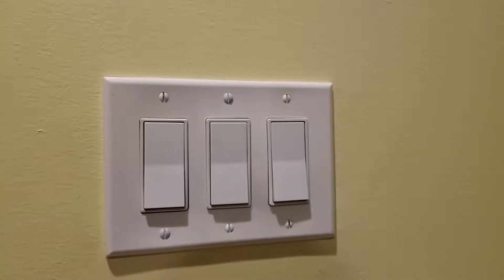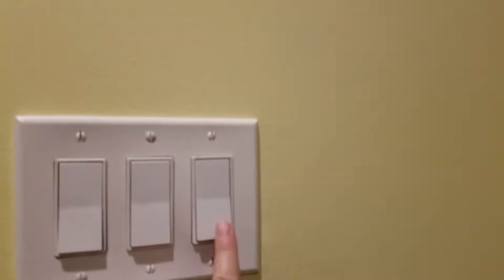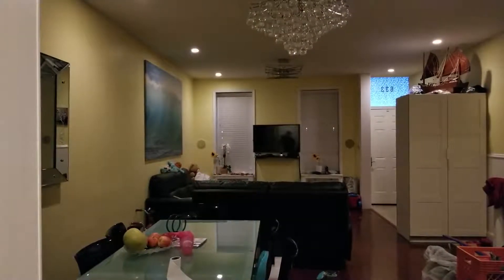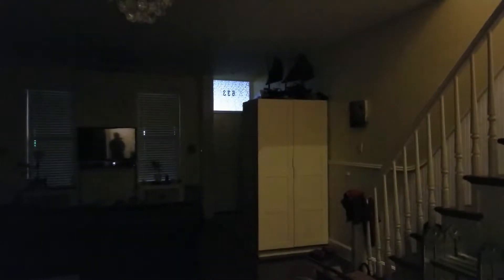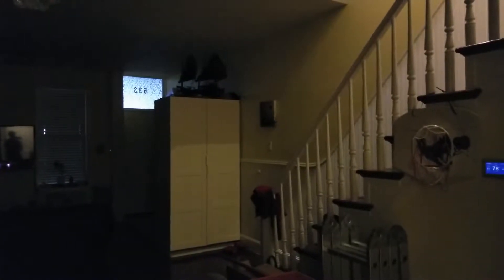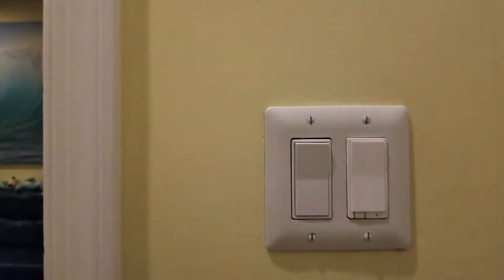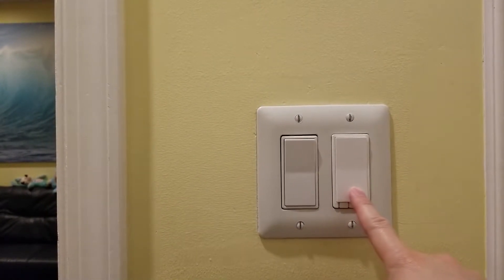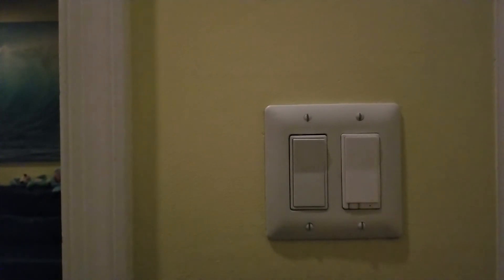Zooz Z-Wave Plus Wall Dimmer 3 way Switch ZEN22 (White) VER. 3.0, review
Convert that old dumb light switch into a smart light switch. Configure it for home automation so it will automatic turn your lights on at night when the entrance door is opened. This 3 way light switch is also dimmable or choose the version that is not dimmable to suit your need.

materials to buy as seen in video
Zooz zwave dimmer
dimmable LED light 2700k
Wago nut for electrical wiring connection